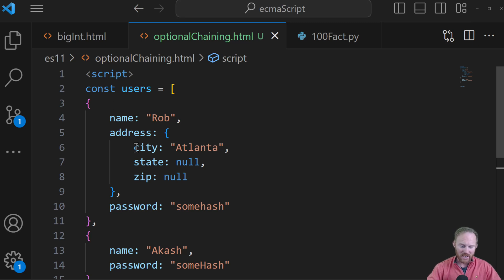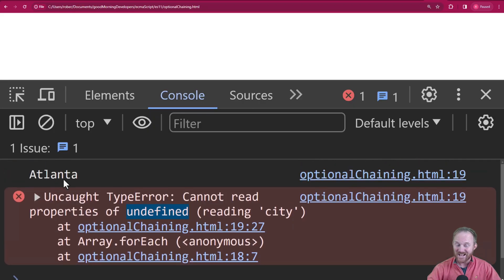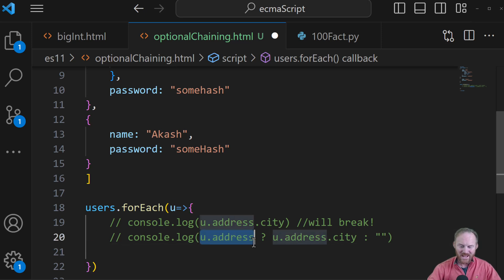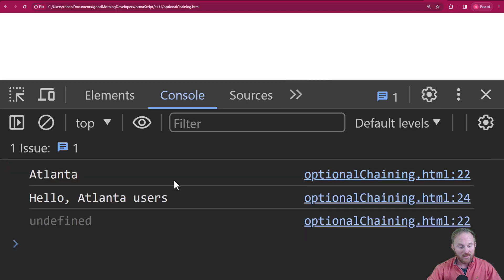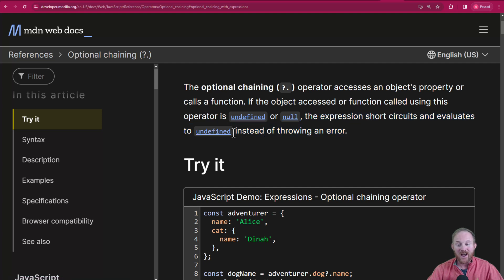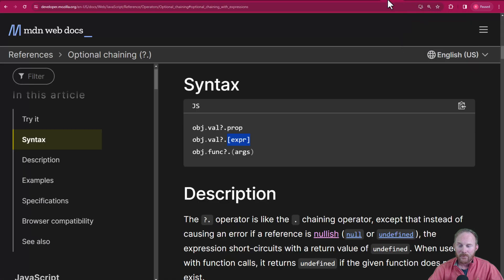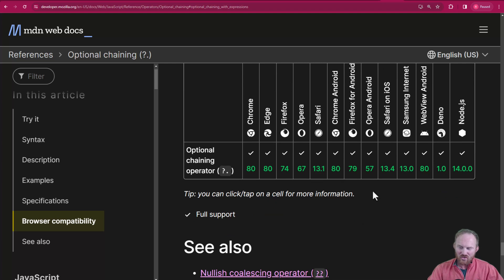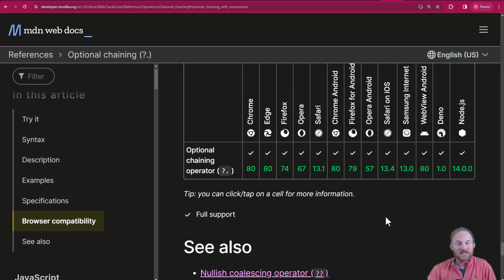Optional Chaining In JavaScript: Awesome.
Welcome to another JavaScript Tuesday! One of the most consistently useful features of ES11 (ECMAScript2020) is the optional chaining operator. With just a ?. we can avoid ugly ternaries and if statements that plagued JavaScript code for 25 years! It checks to see if the object exists before trying to access a property short-circuiting the dreaded, cannot read X on undefined (or null) error.

Awesome. I use it all the time.

0:00 - A Problem We All Face
2:10 - An AWESOME Solution
4:54 - The Docs
5:46 - Nullish
6:46 - ?. on Bracket Notation
7:20 - ?. on Functions
9:26 - Stacking ?.
10:49 - With Nullish Coalescing Operator